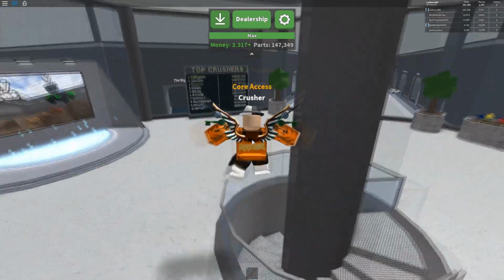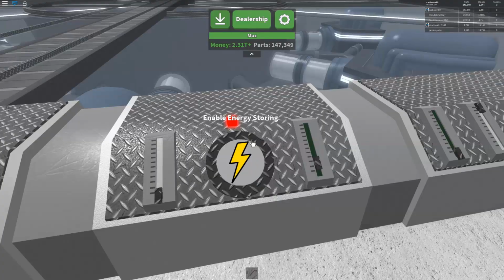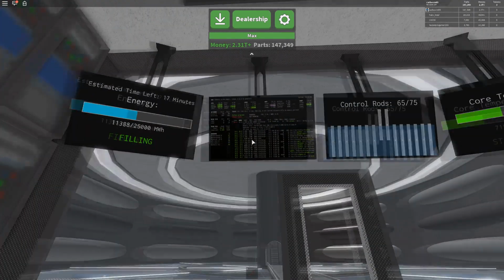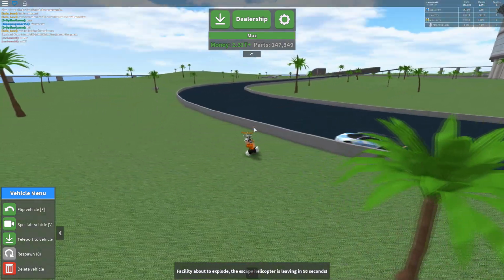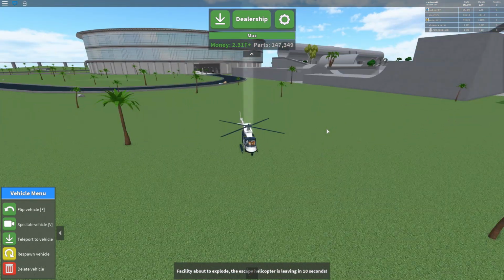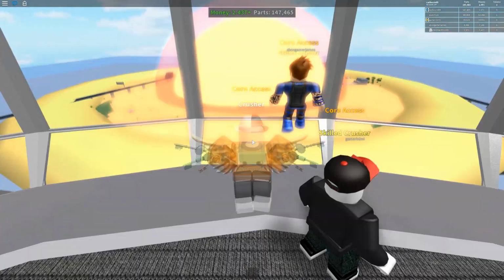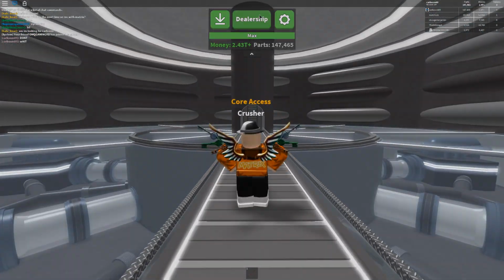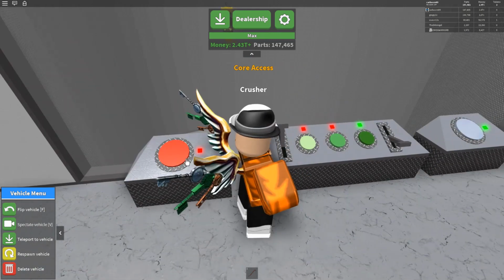Destroying the entire map! - Car Crushers 2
Hey guys. today im in Car Crushers 2 where i am destroying the entire MAP!! and i maybe crush a tank like any other day :P